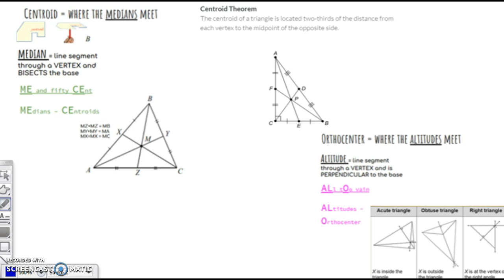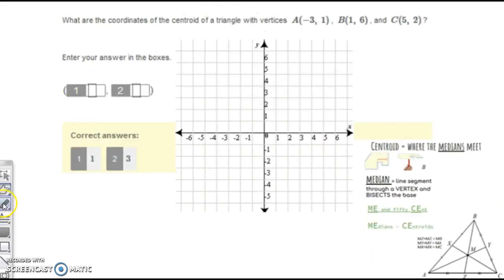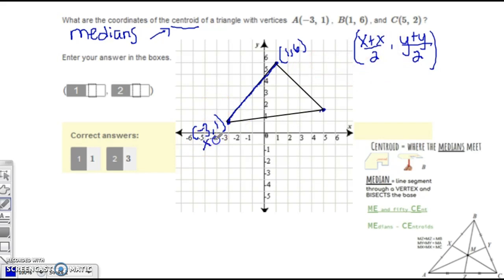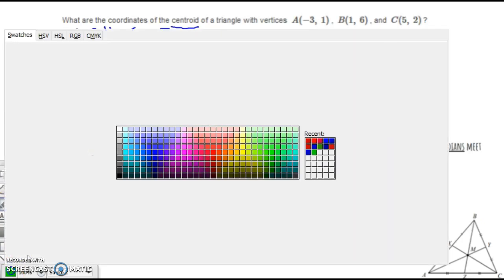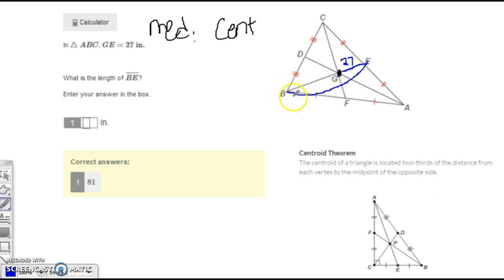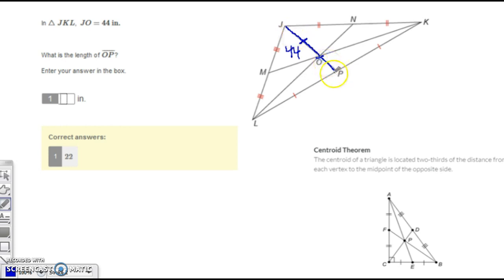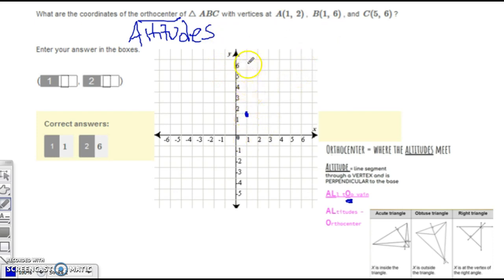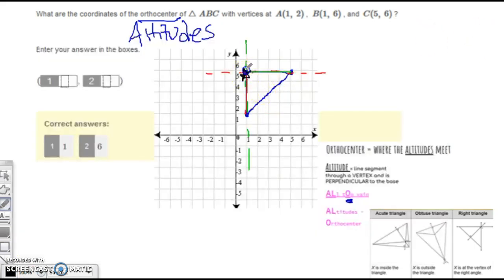Quiz 5.13 Help Video